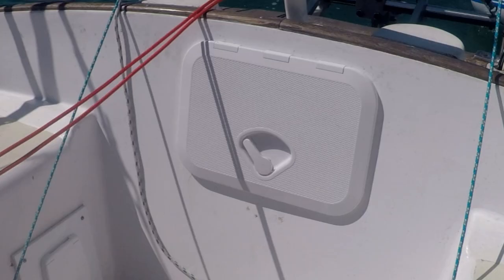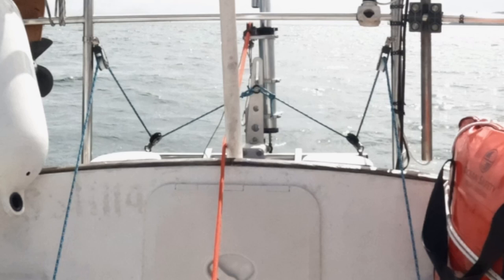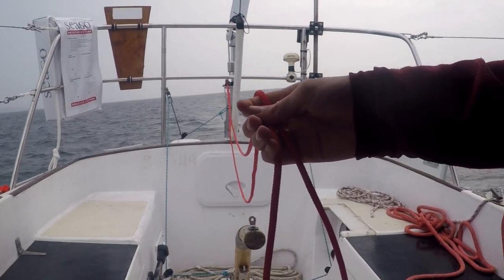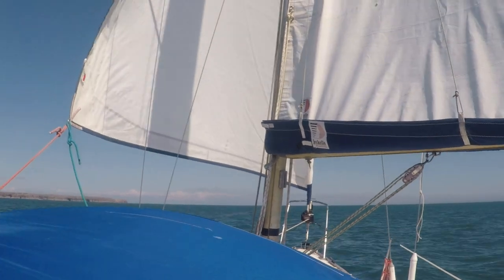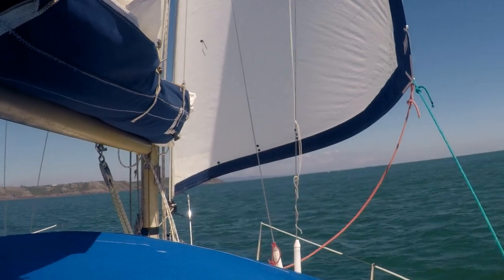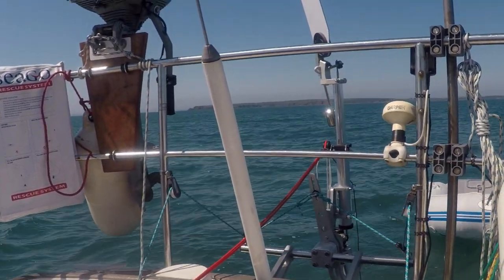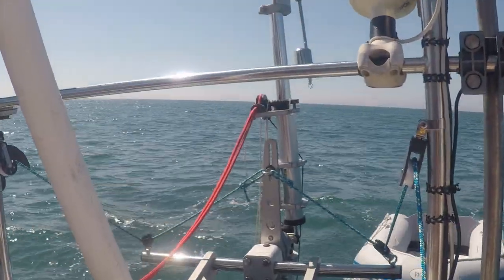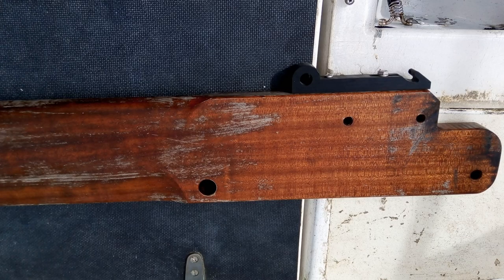YACHT FLORENCE ep 33 - Two years with a Sea Feather windvane, what do we think?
After two years with a Sea Feather windvane on our Trapper 500, we look at the fitting of it, the vane in use and finally our thoughts on it.